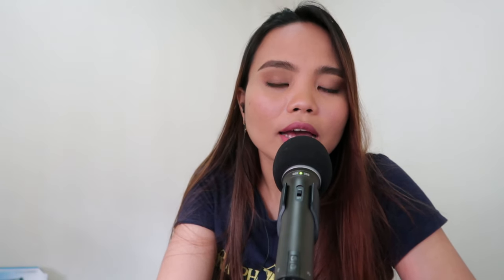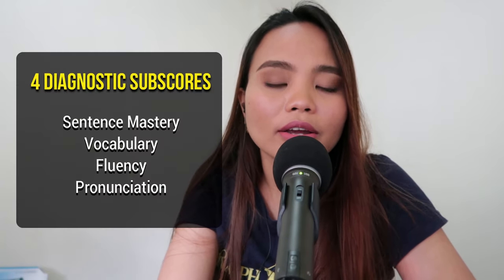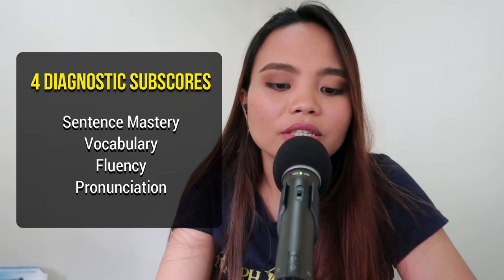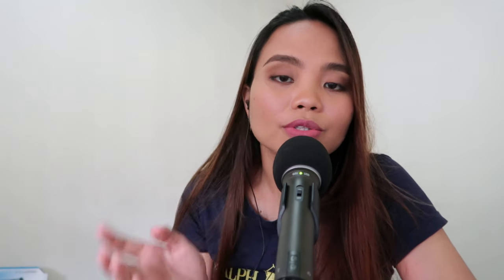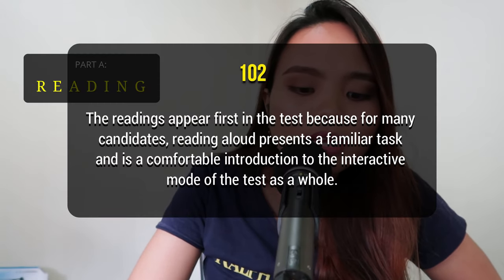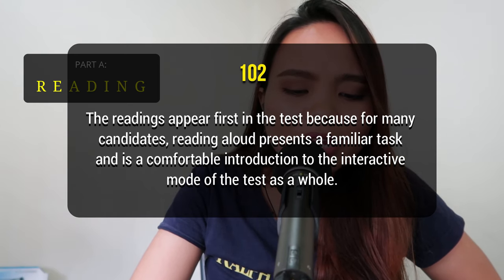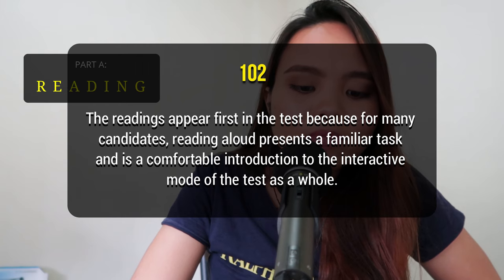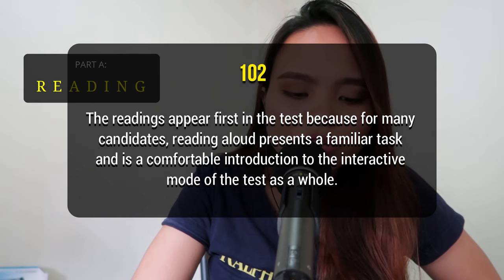Versant Tips: How to Pass the Versant Test (Part A to F)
Here's a complete and detailed guide on how to pass and crack the Versant test especially parts E and F which are the two toughest parts. Here, you'll see samples of all 6 parts as well learn tips on how to prepare for this language assessment test. Watch this video and you'll have a better chance at passing Versant.